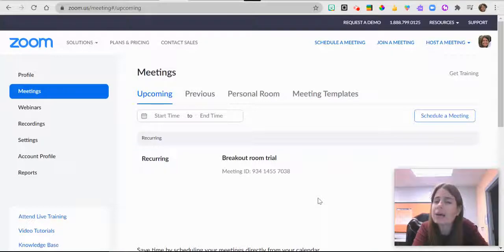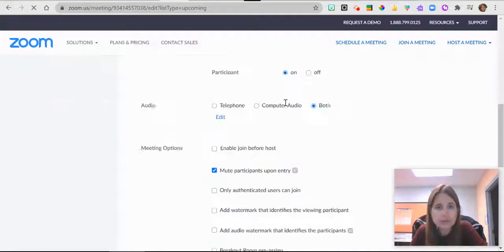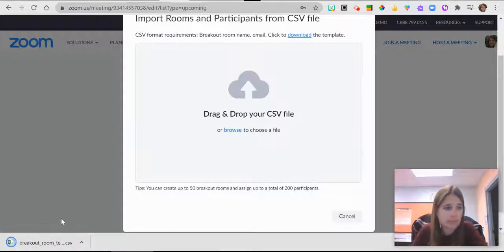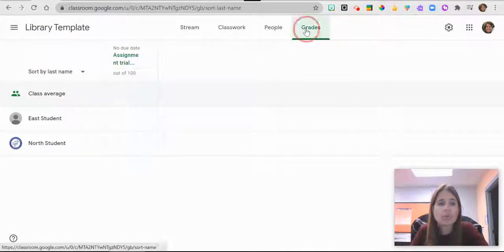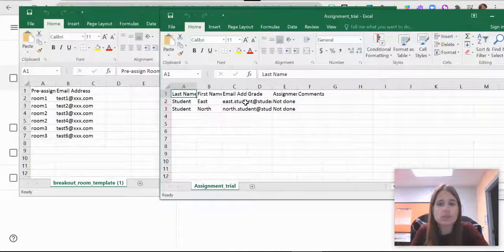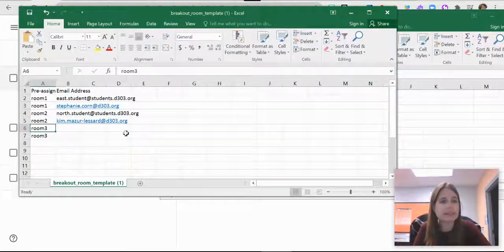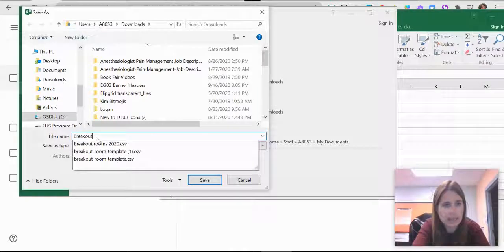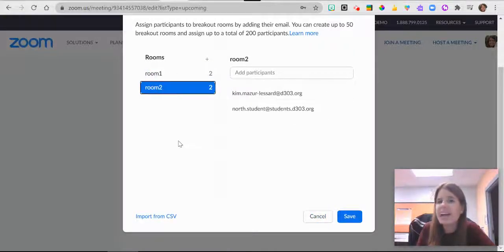Using a CSV file from Google Classroom to Pre-assign Breakout Rooms in Zoom